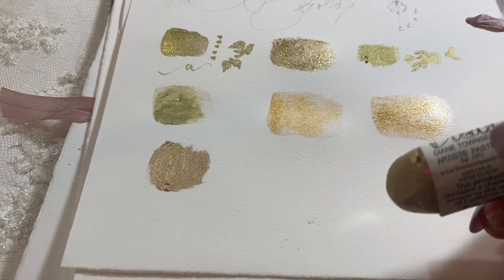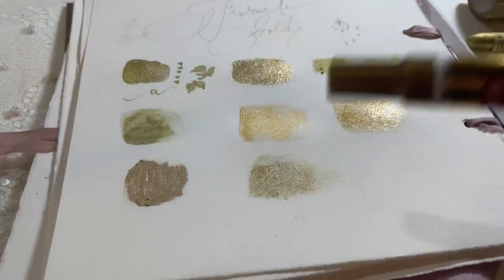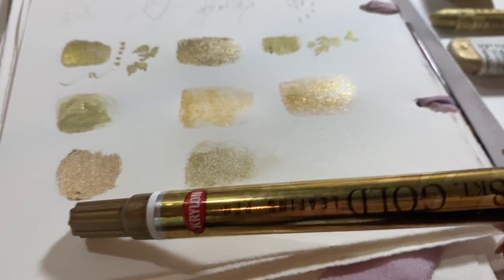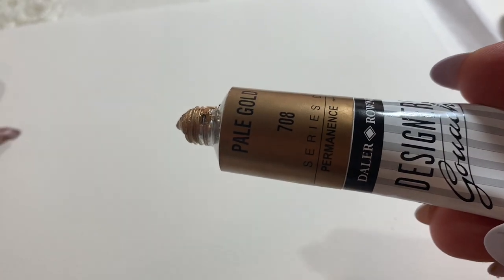Favorite Golds for Art || Watercolor, Gouache, Acrylic, Pastels, Oils & Markers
Hi Lovelies! Links in Shortly.. . 🤗✨🌸🎨💕

Winsor & Newton gold drawing ink

Chantelle & Katya from Nibs

Bezzel  from KJDESIGNBYKAREN